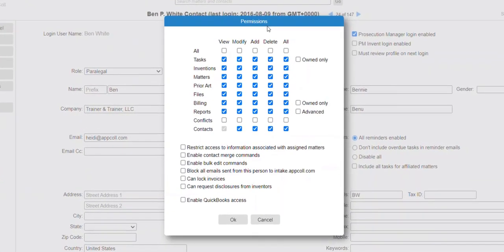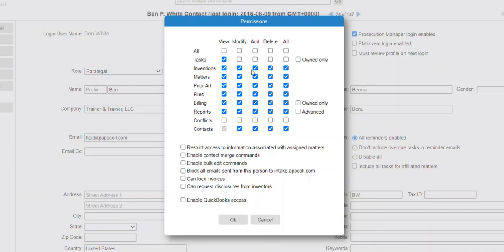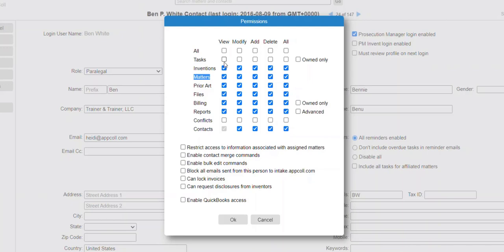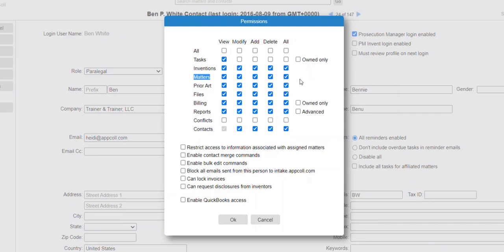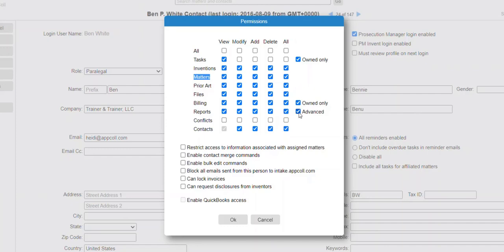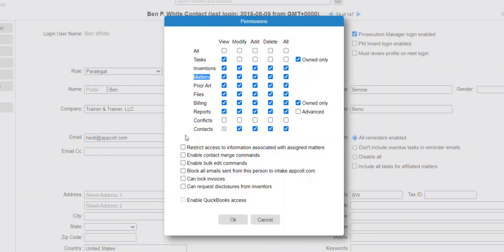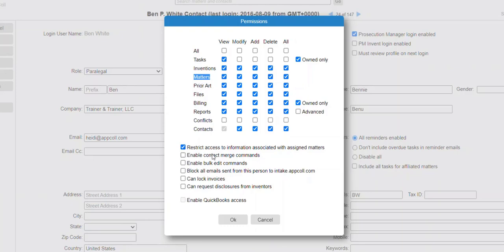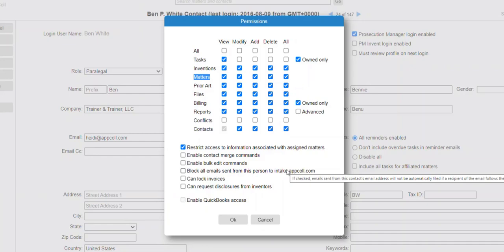How to Set Contact Permissions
Account Administrators can change permissions for any contacts in their account. Please Note: Account admins have access to everything, so their permissions cannot be altered.

In order to change a user's permissions, open their contact record and click the "Permissions" button on the left. The below popup appears. Some of the options may not be available depending on your subscription plan. User permissions are broken out per module and per access type. At the module level, access can be granted for View, Modify, Add and Delete. Below the module permissions section are a number of additional check boxes described below.